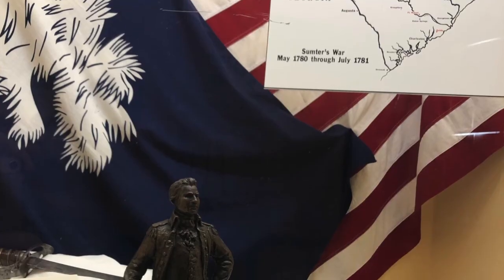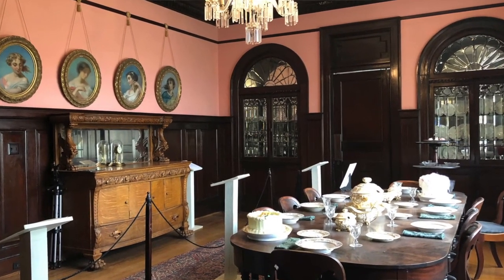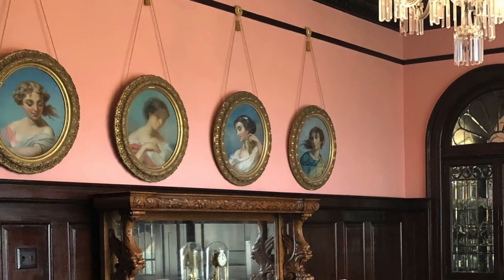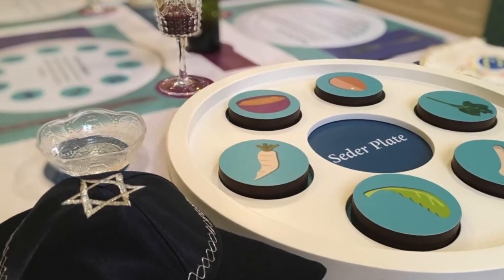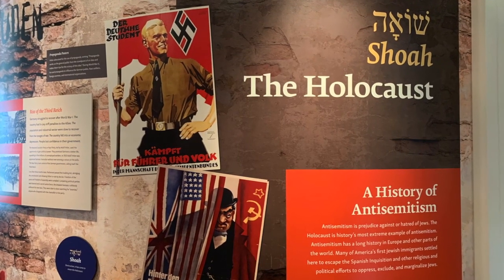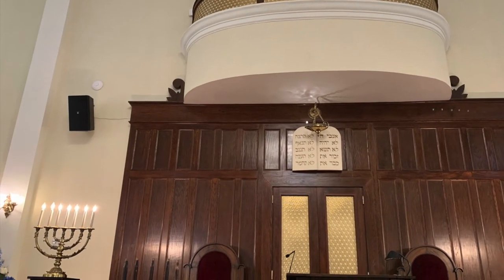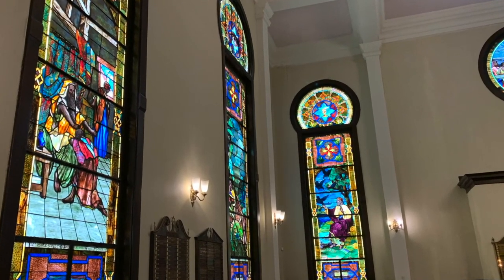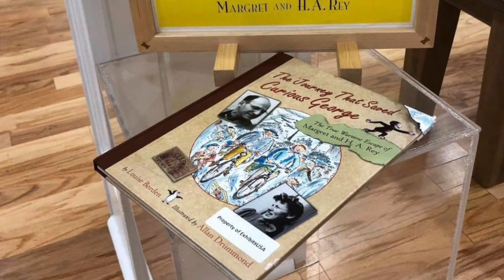Art in the Park 2020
Although we weren't able to see everyone at Art in the Park in person today we are happy to have the opportunity to show off what the Museum has to offer. We have online and in person events, talks, book signings, new exhibits as well as workshops coming soon.

You can find out about these events, joining the museum, group tours and more at:
SumterCountyMuseum.org
On our Facebook Page, Sumter County Museum
Or drop by and see us at 122 N. Washington St., Sumter, SC 29150
During our regular hours of operation

Museum Hours:
122 N. Washington St.

Williams-Brice House
McKenzie Hall
Outdoor Exhibits
Carolina Backcountry Homestead
Thursdays - Saturdays: 10am-5pm

11 Church St.
Temple Sinai Jewish History Center
Ackerman Hall
Elizabeth Moses Gift Shop
Thursdays and Fridays 1pm - 4pm
Saturdays 10am-1pm